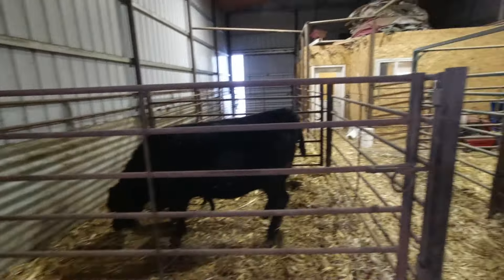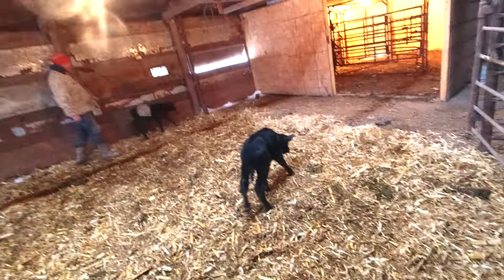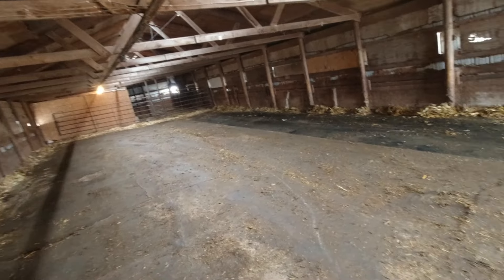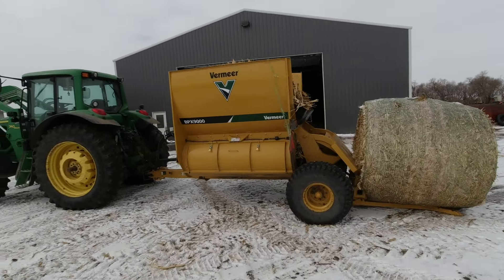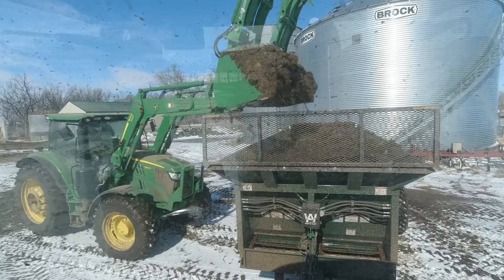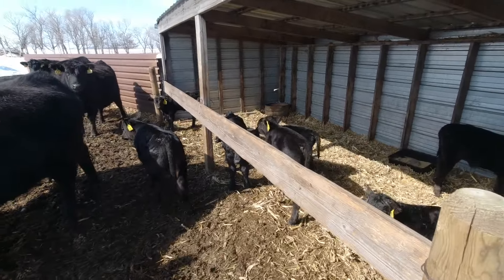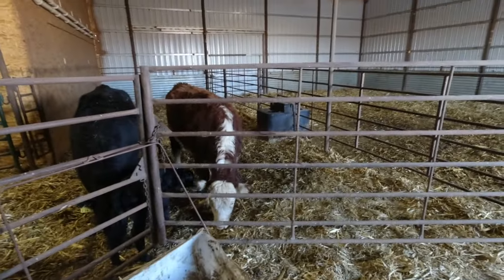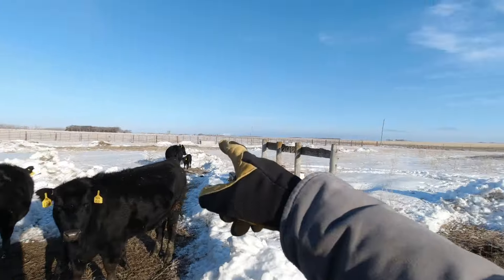First on our farm in Decades!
The Hereford Calved!

Sonne Farms
57363